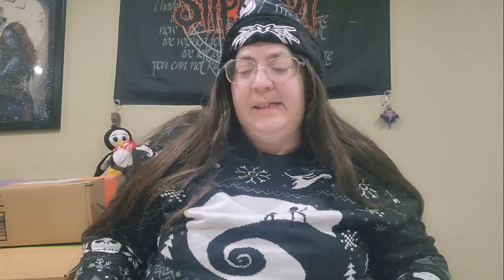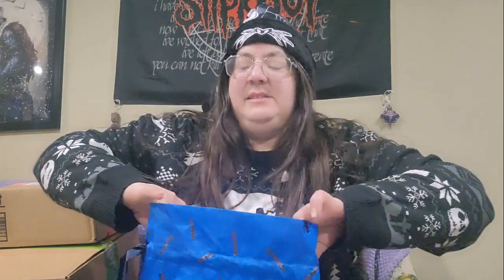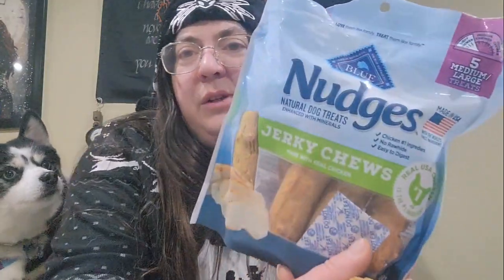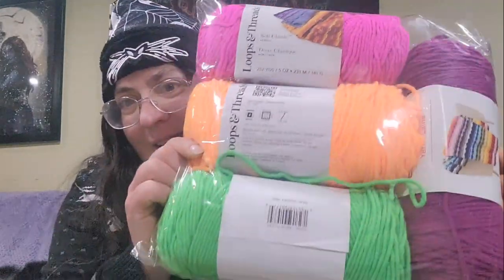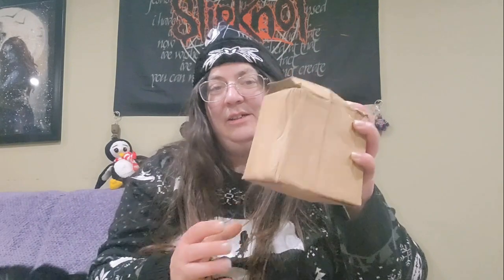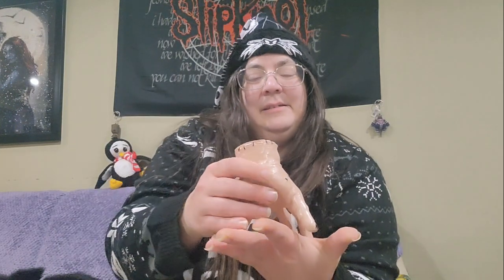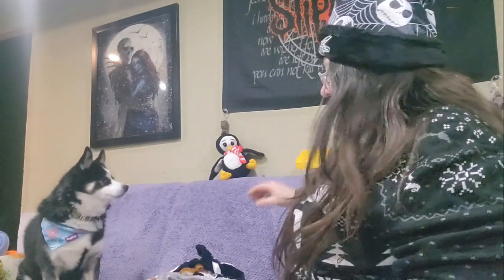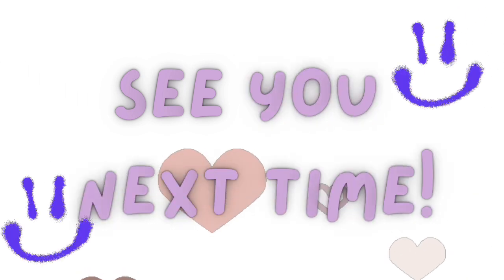Happy mail from Nancy for Meeko and I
Thank you so much @ShezgotYarn